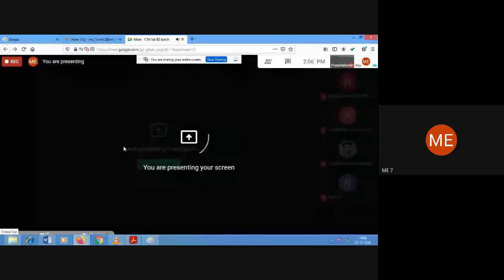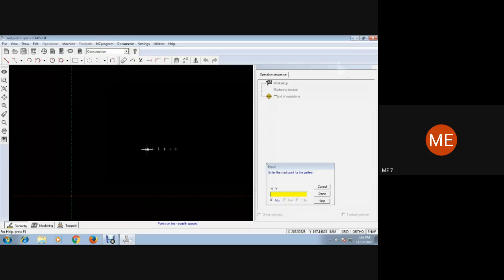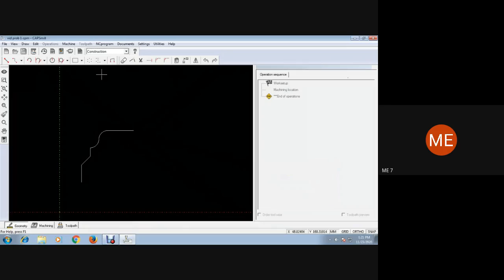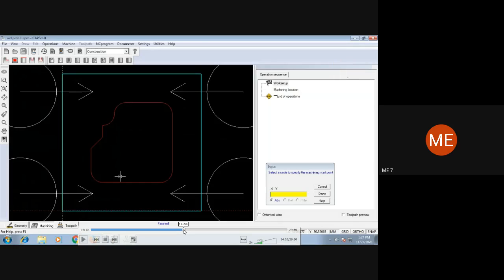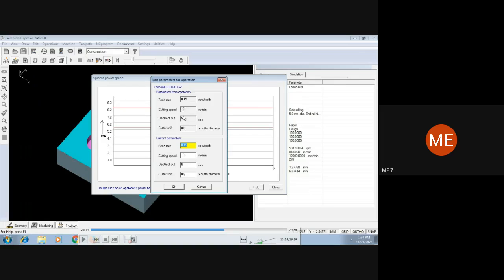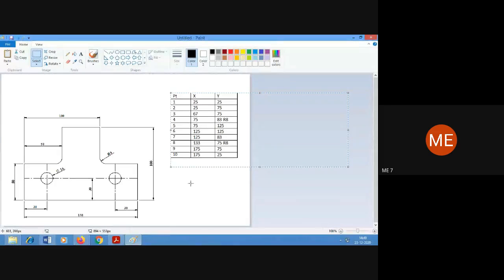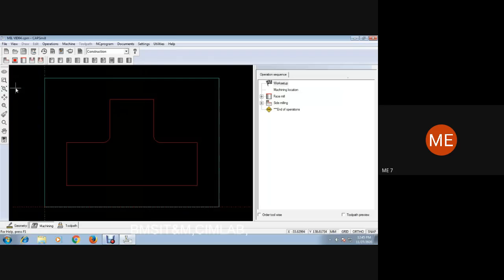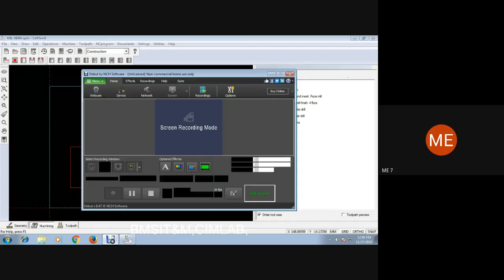Capsmill Pb 1 & 4 VII B2 Cim lab